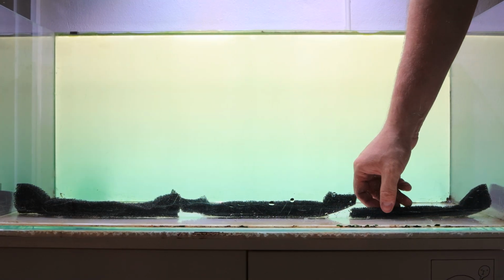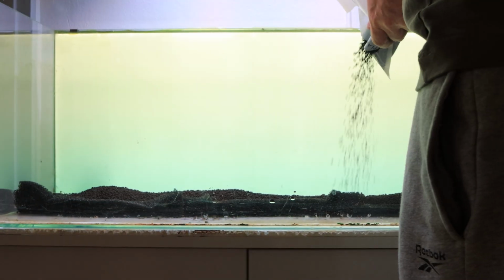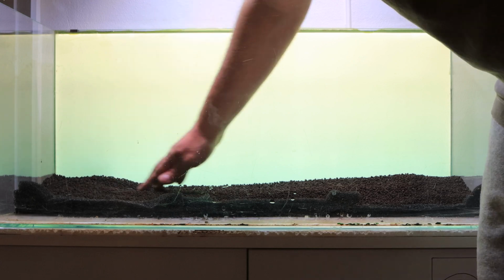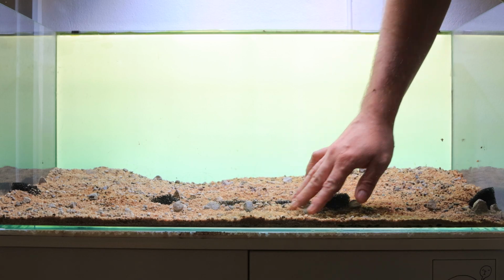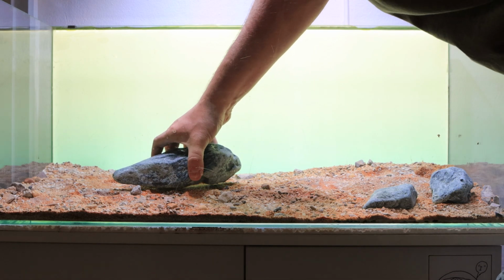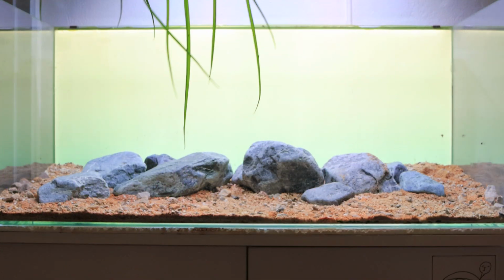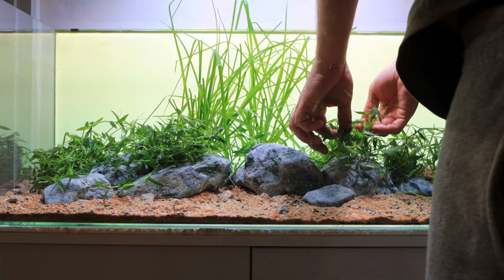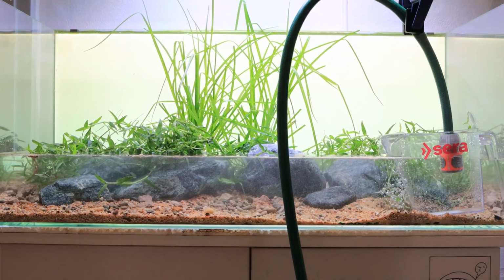Creating an Ecosystem Rice Paddy Aquarium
I'm creating a natural looking ecosystem rice paddy aquarium, inspired by nature!

This aquarium is going to be running pretty much without any waterchanges - like an ecosystem aquarium. The idea is that plants and beneficial bacteria create a self-sustaining balance. This is only possible do to a large filter with a big filter capacity, in this case Blau SSF 1838 (@blauaquaristicbcn ) and some different takes on the substrate.
Watch this video to see how it's done.

Plant list:
- Murdannia keisak (@TropicaAquariumPlants )
- Cyperus alternifolius

Tech list:
Canister filter: @blauaquaristicbcn SSF-1838
Light: @SkylightAquarium Hyperspot FS
Light panel: The Lightground

Fish list:
- Trichopsis pumila
- Oryzias Woworae
- Boraras brigittae